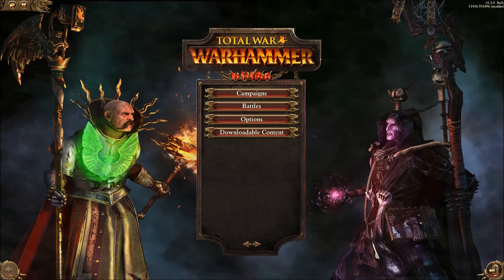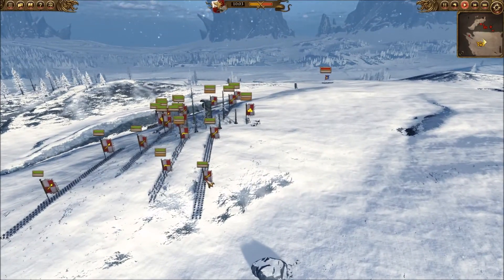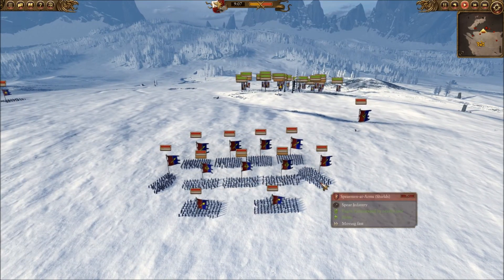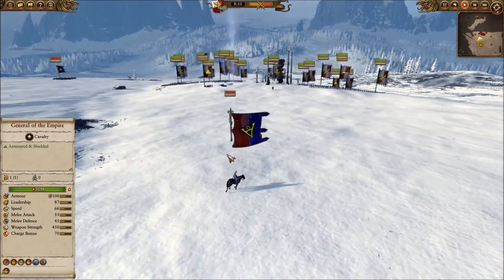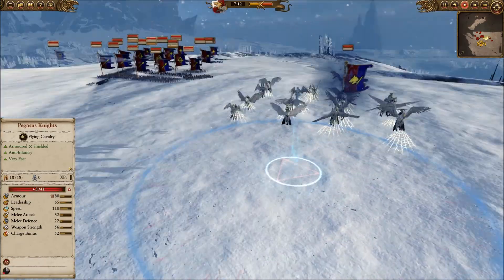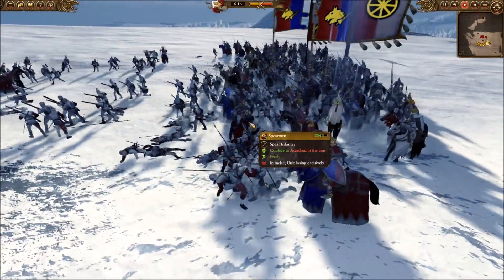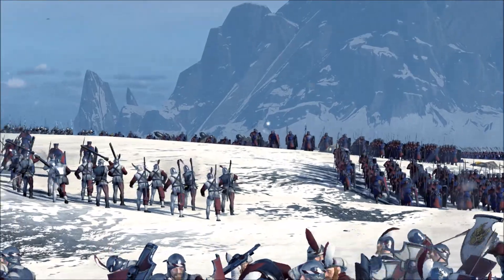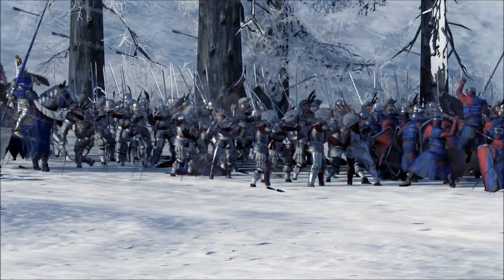Empire vs Bretonnia (Quick Battle)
The factions of man fight each other in the first of two clashes between BollytheWalrus and myself.